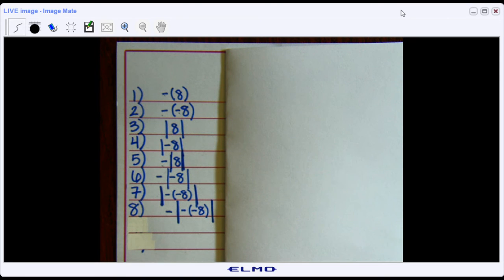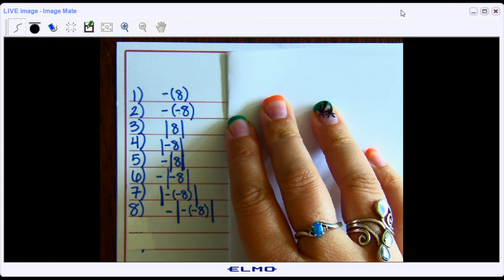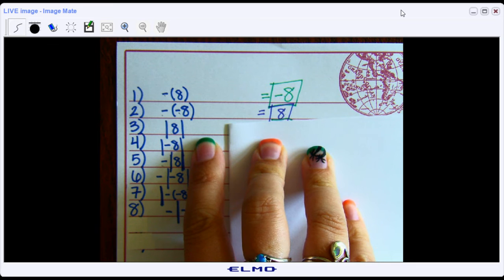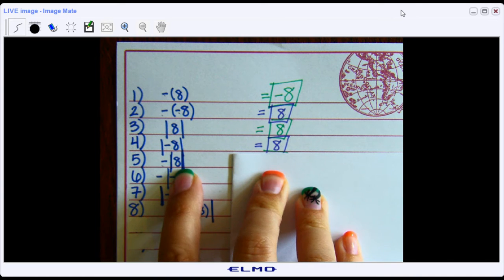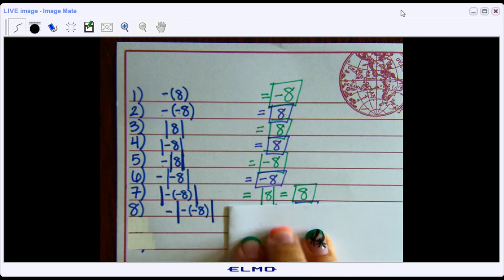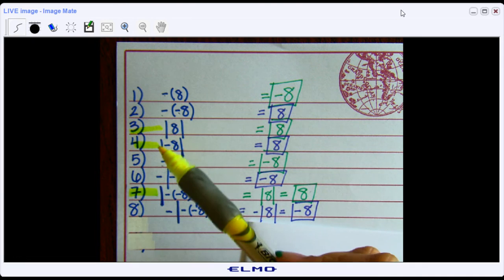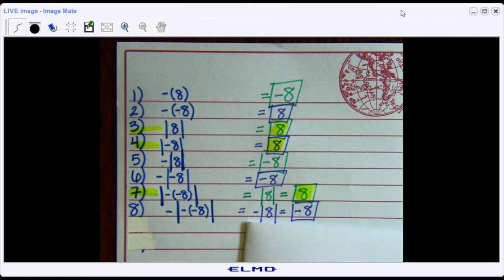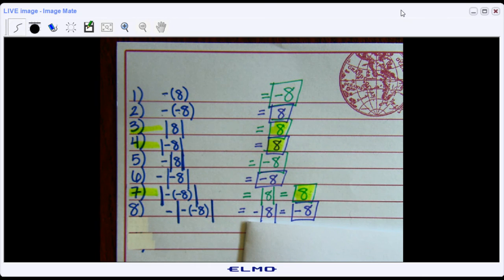Extra Practice With Some Tricky Absolute Values